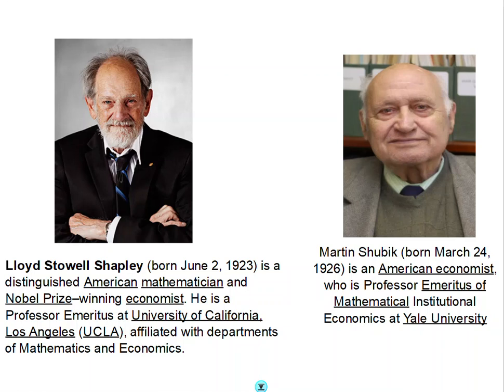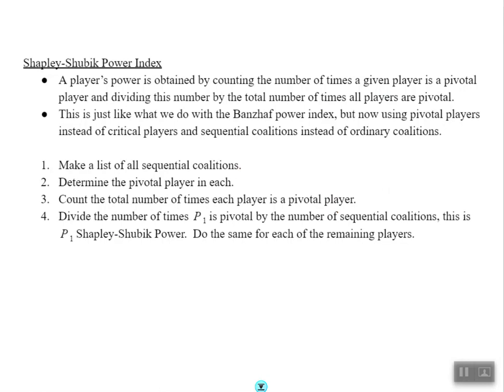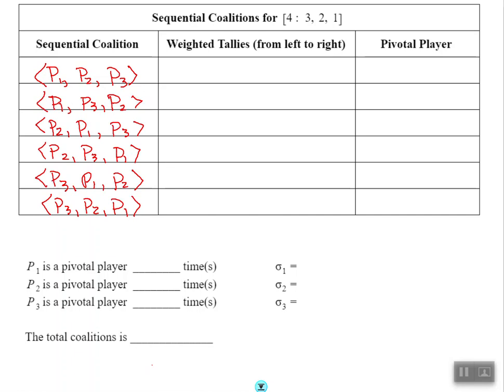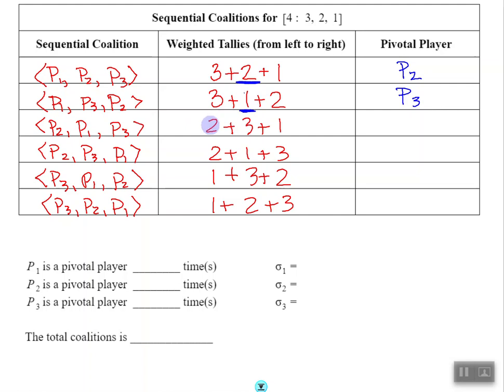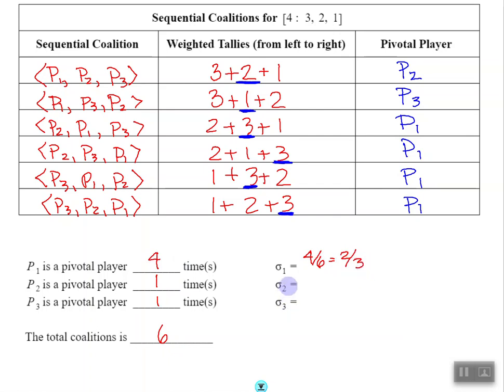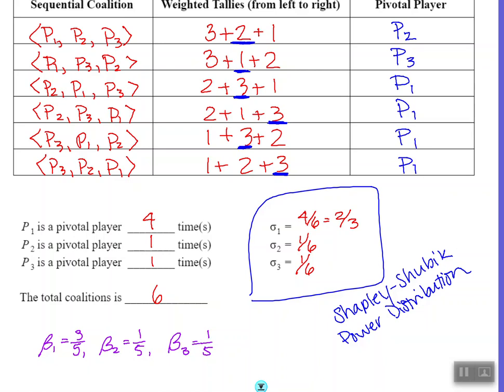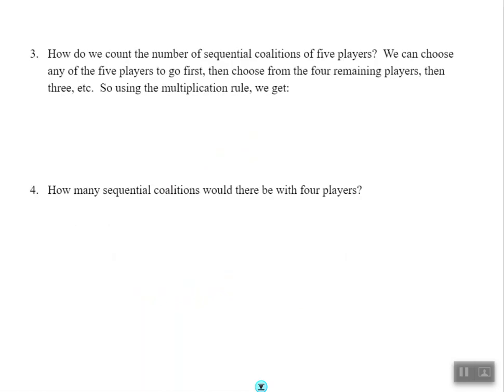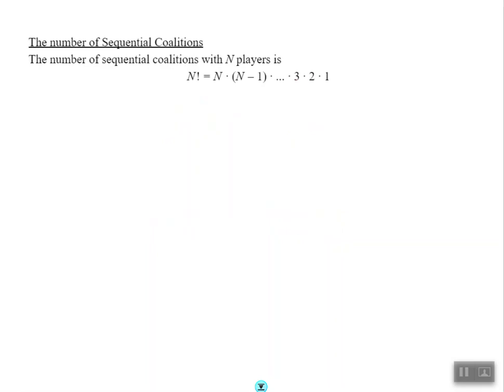Discrete Math - Unit 2 Day 2 - Shapley Shubik Power Index